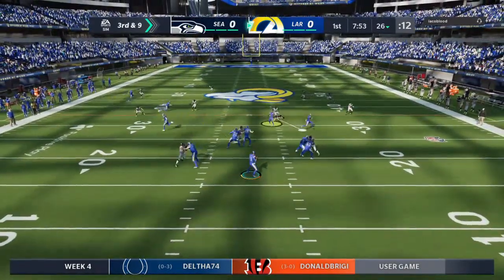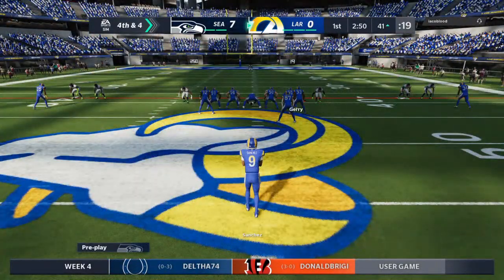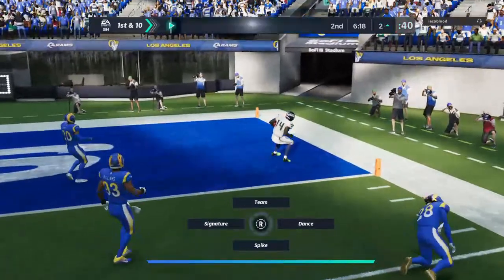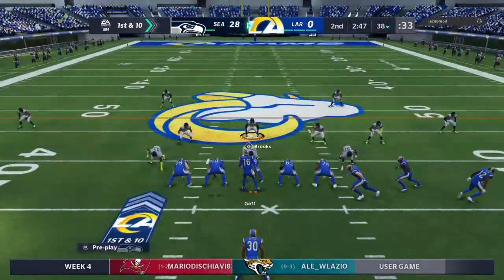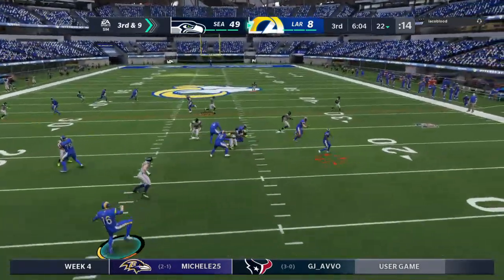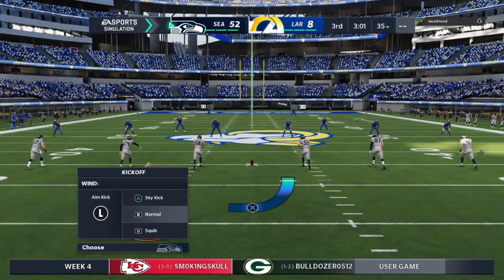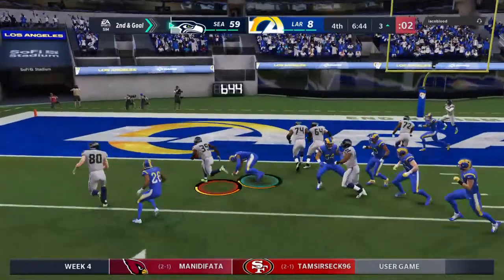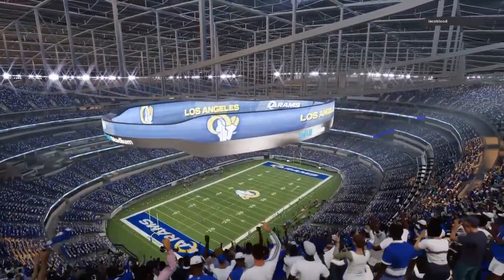Madden 21 IML TV Piccio20 S4W4 Seahawks vs Rams